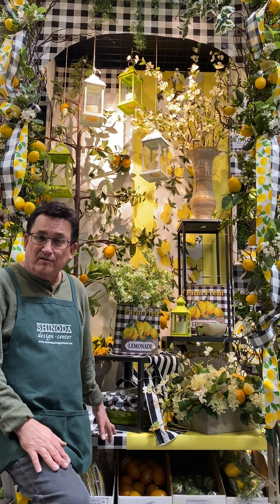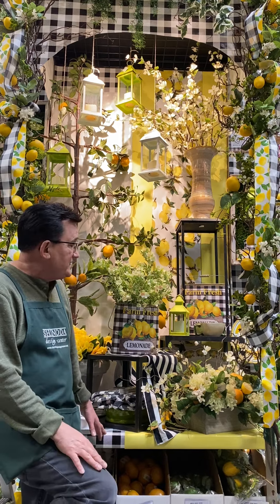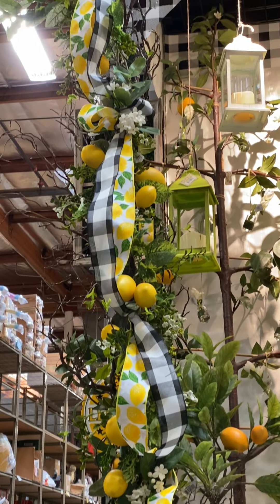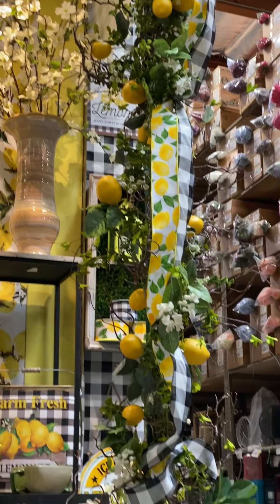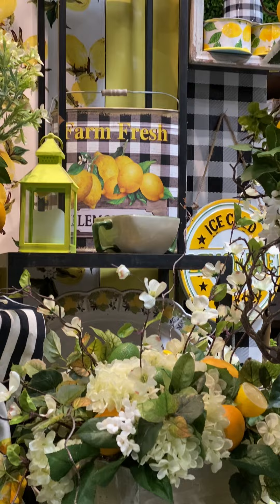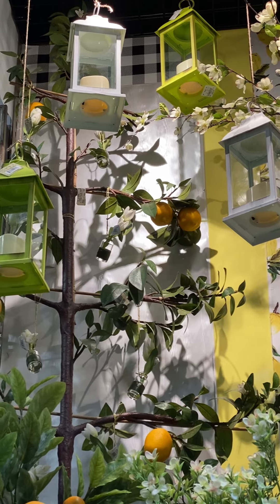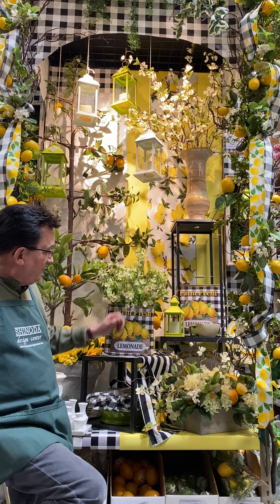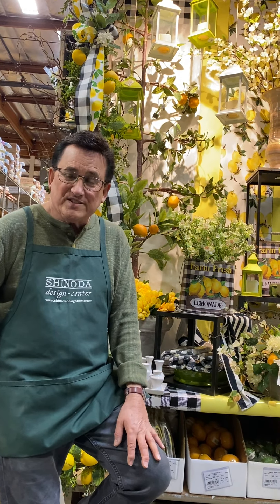Lemonade Design Vignette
When life gives you lemons Shinoda Design Center makes the cutest Lemonade Design Vignette ever!